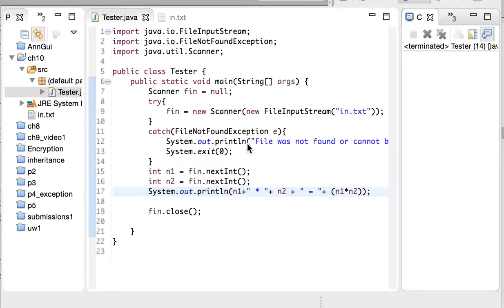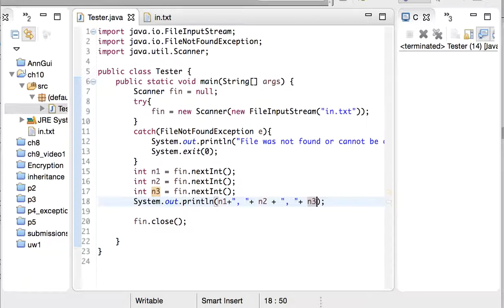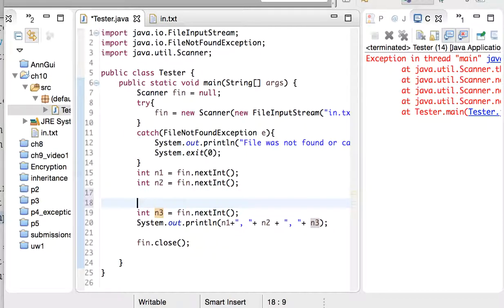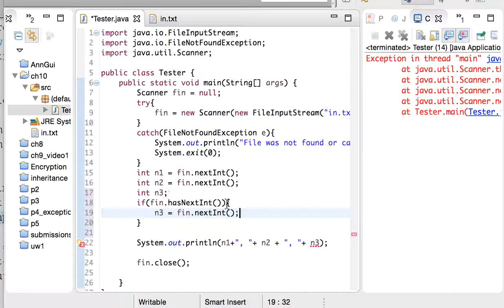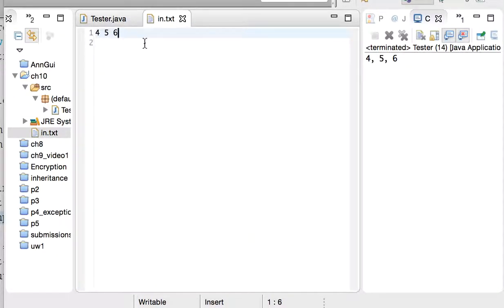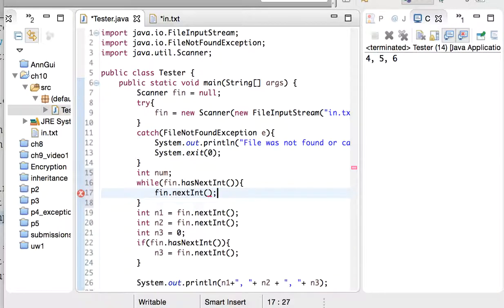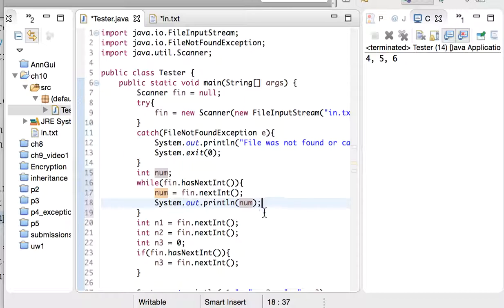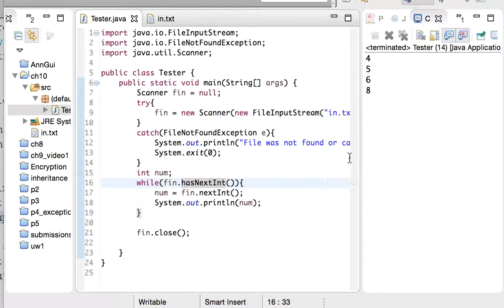fileIO 3 hasNextInt